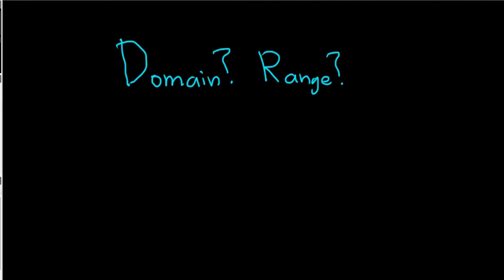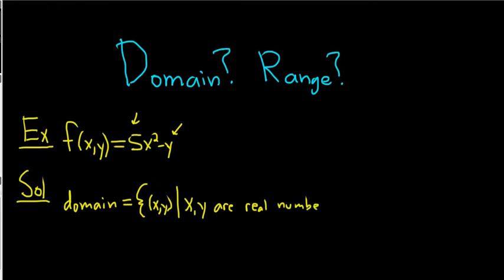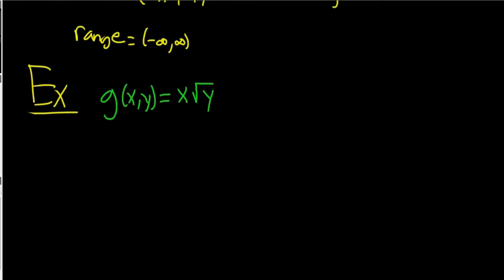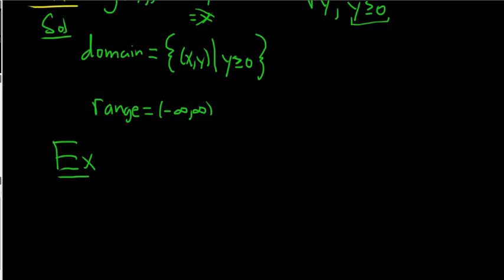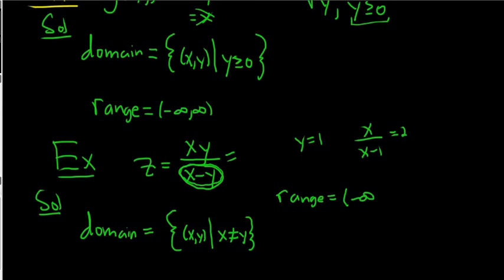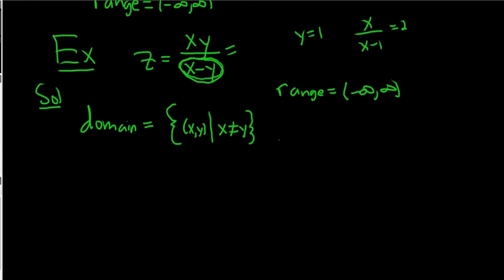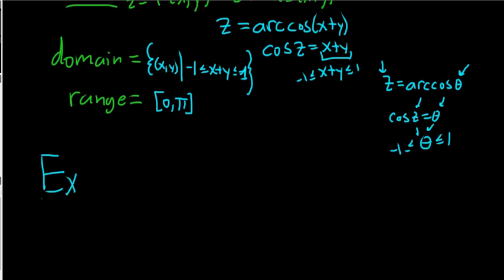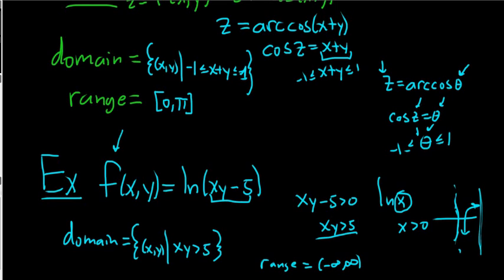How to Find the Domain and Range of Multivariable Functions